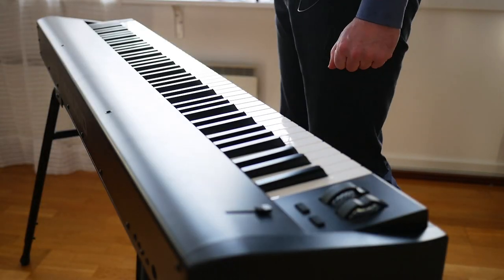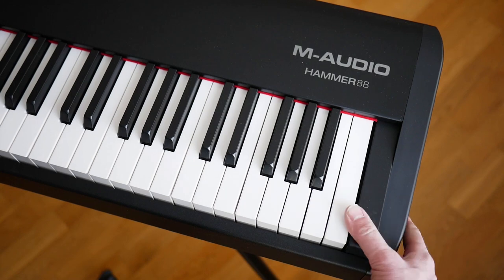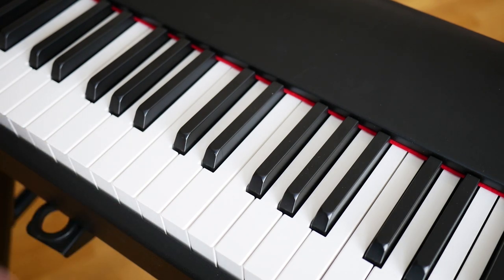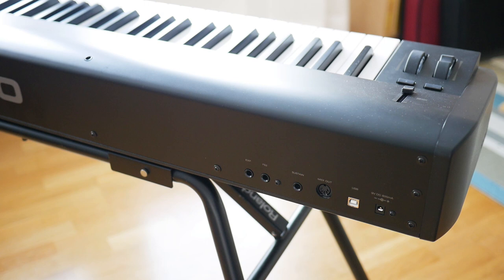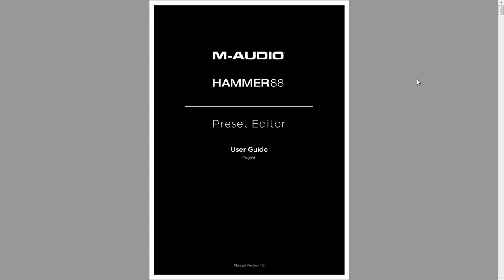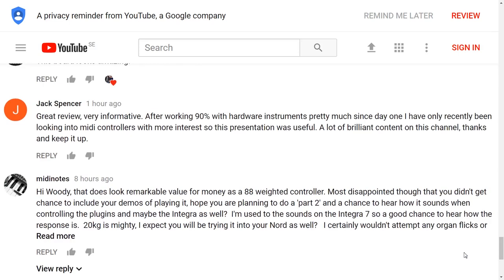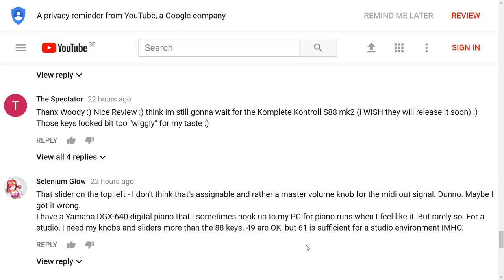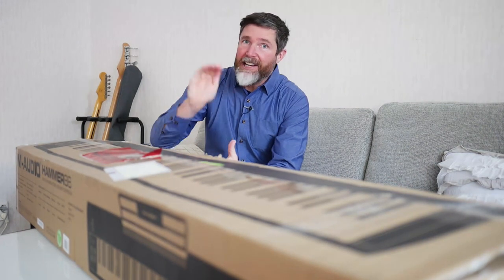M-AUDIO HAMMER 88 review wrap-up and viewer feedback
Conclusion and wrap-up of the M-AUDIO HAMMER 88 hammer-action USB MIDI keyboard controller review.  We'll discuss my final thoughts after using the piano controller in earnest for a week and also share your feedback and answer some viewer questions.

Thenks to M-Audio for providing me with a review unit.  I'd really like to try the StudioLogic STUDIO SL88 or SL73 and the Roland A88 so keep an eye on the channel for an upcoming comparison with those controllers.

► Gmail:  woodypianoshack